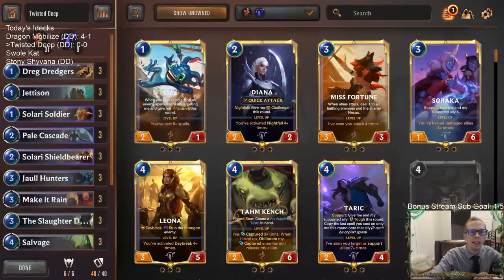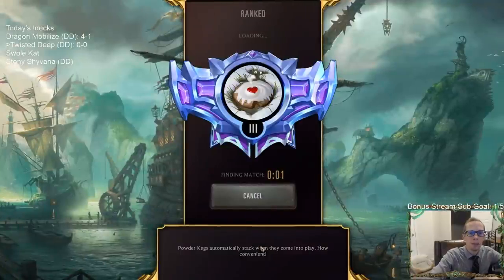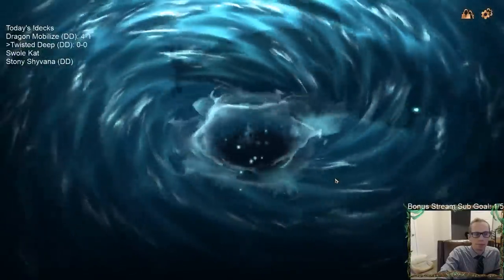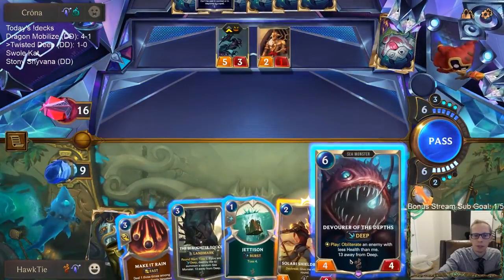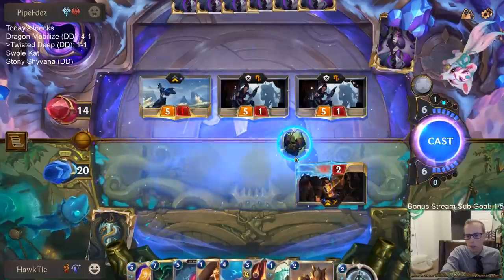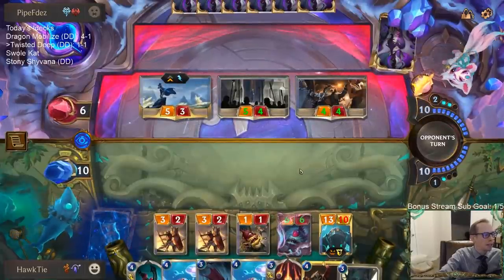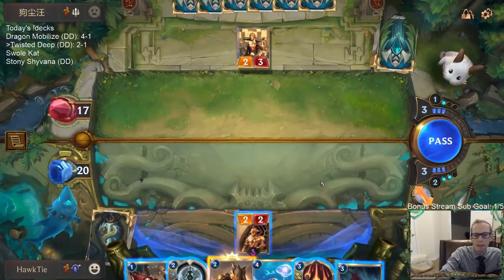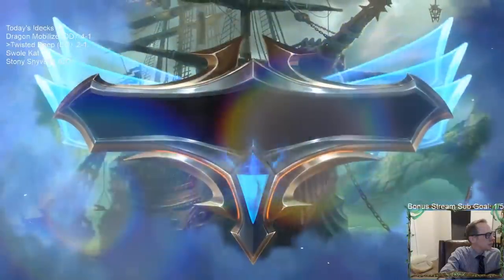Twisted Deep: Help from the Solari | Legends of Runeterra LoR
Legends of Runeterra Ranked deck: Twisted Deep
Code:
CEBQQAQGDIOSOLBNF42TQAYDBEOCGWABAMDACAICAIDCKJQA
Champions: Twisted Fate, Nautilus
Regions: Bilgewater, Shadow Isles